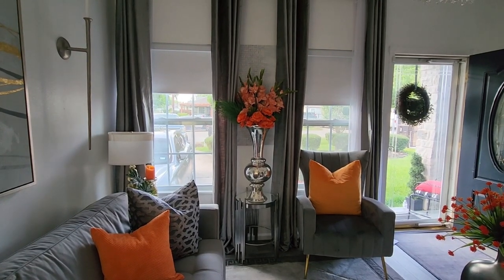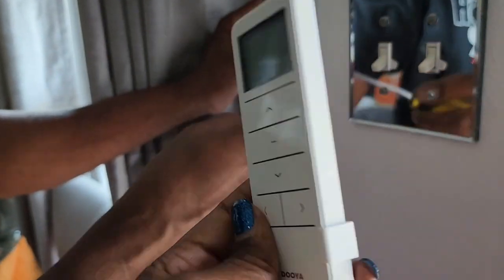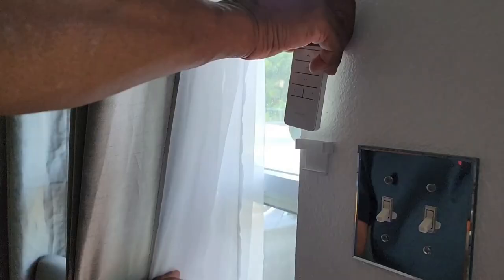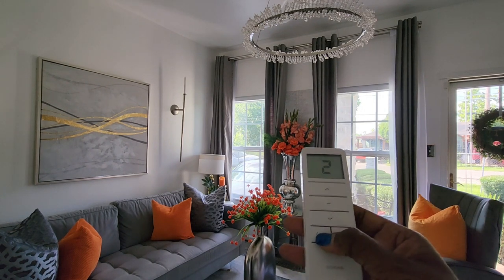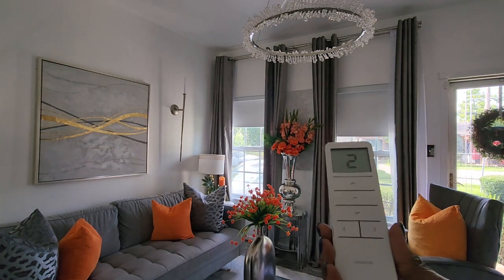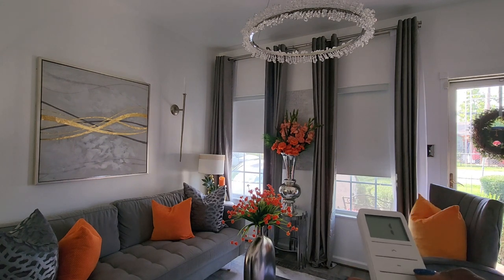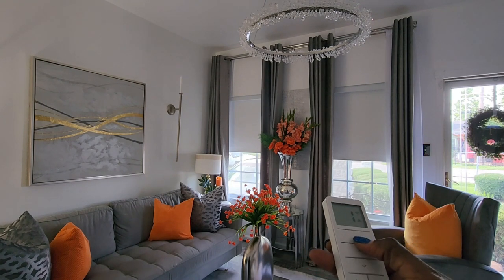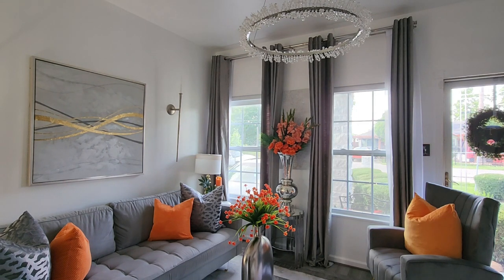Tokblind Motorized Remote Control Roller Shade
Tokblind motorized roller shades are perfect for the living room.